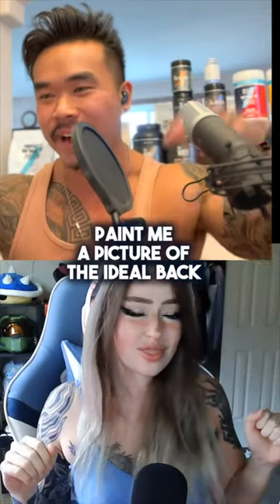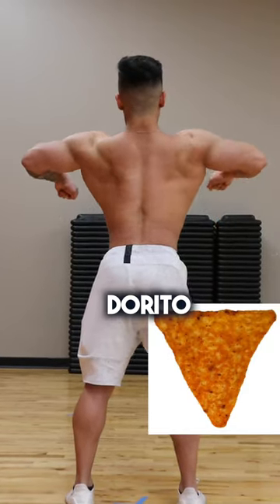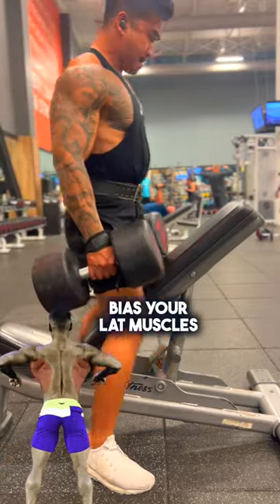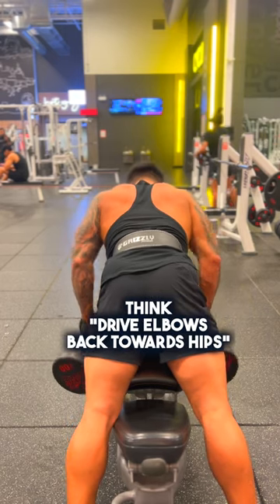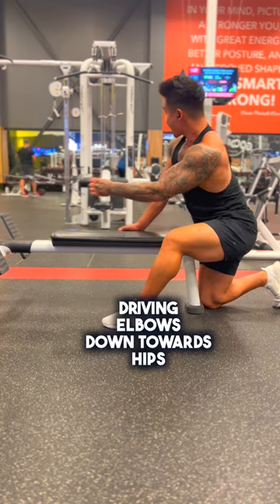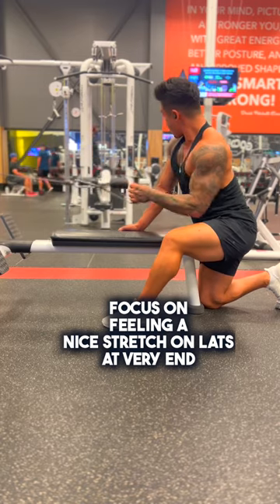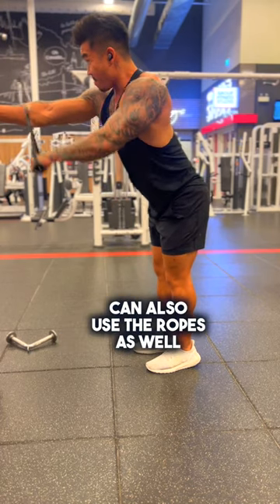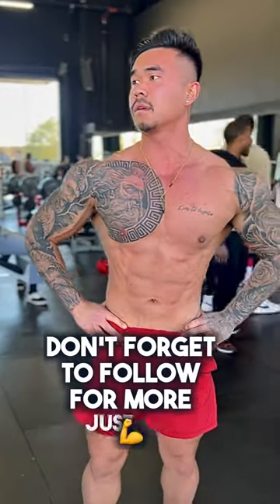how to get a dorito back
1-On-1 Coaching Application

Get 20% Of What You Normally Pay For Protein/ Supplements

JED NORTH WORKOUT/CASUAL  CLOTHES
Code: KEVIN15